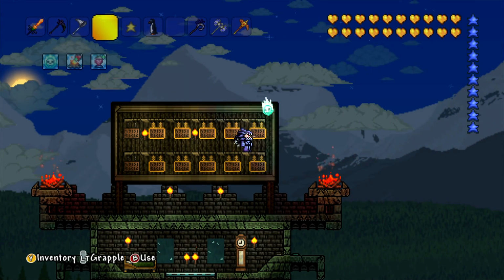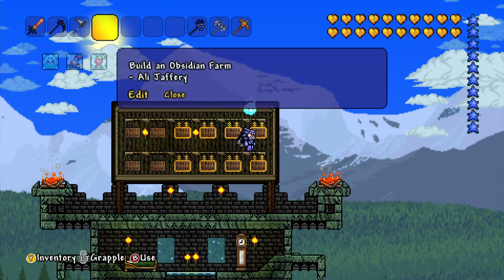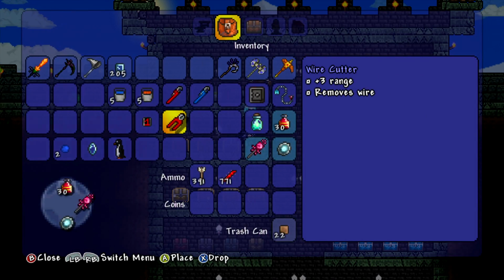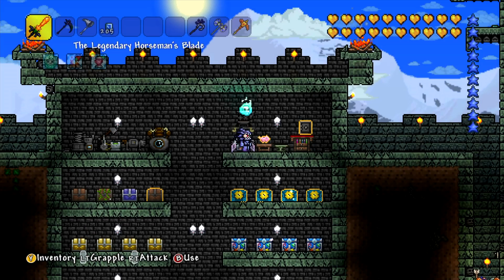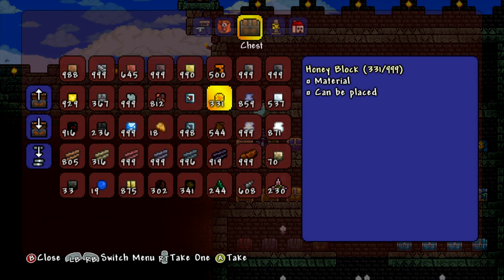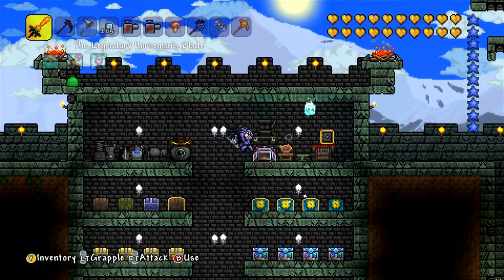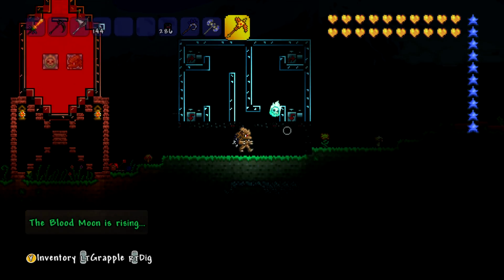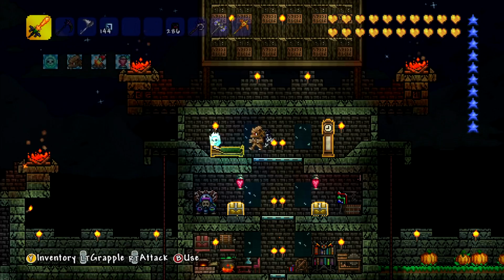Terraria Part 372 - OBSIDIAN FARM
Welcome to my Let's Play of Terraria! I've played this game for countless hours, but with update 1.06 out now (equivalent to PC 1.2.3), a lot more content has been added! With new recipes, new NPC's and new things to do, will I be able to survive?
In today's video I slowly begin to build an Obsidian Farm. It's been a long time since I've made an Obsidian Farm so I can just about remember how to. I definitely manage to confuse myself though, even to the point of forgetting how Pumps work. I can easily make a small adjustment to the glass to make it much more efficient in the future.